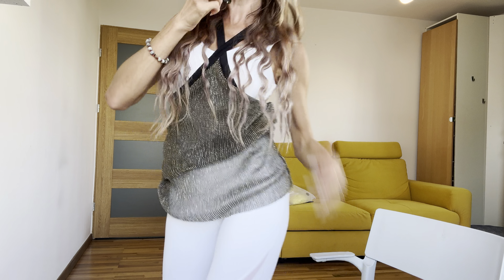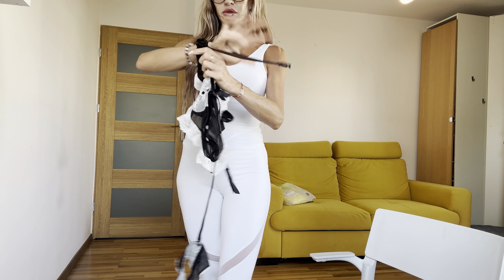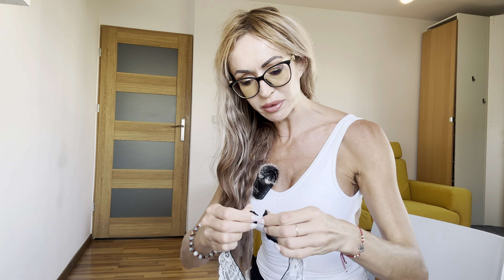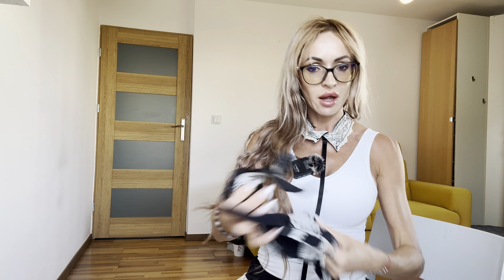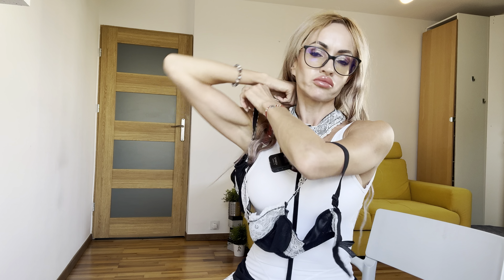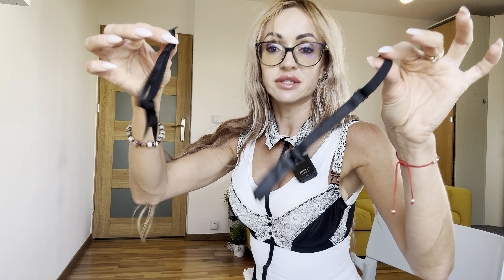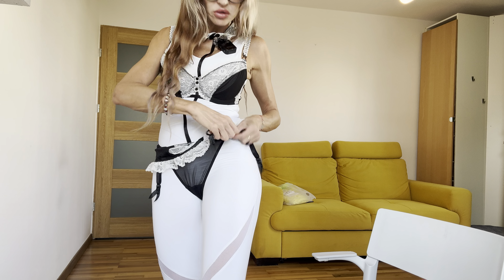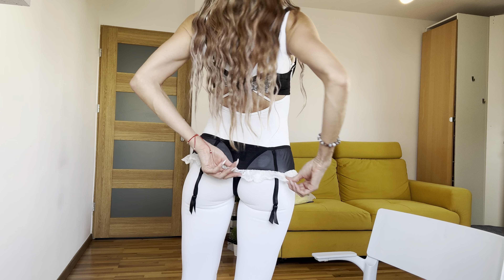ASMR LINGERIE TRY ON HAUL || TRANSPARENT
shopping there-

I'm Natali and I'm sharing my favorite fashion and sport outfits.
Get inspired for your Independence Day look!
Also put likes and write comments - I'm glad to answer all your questions!